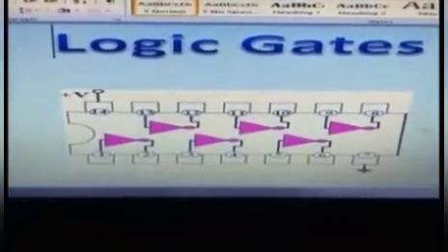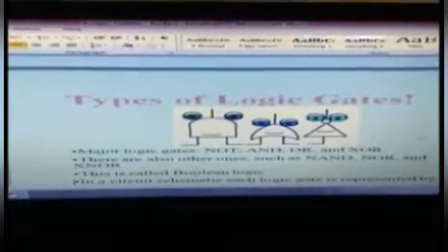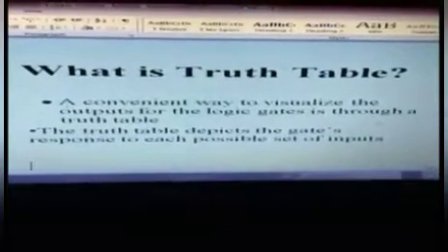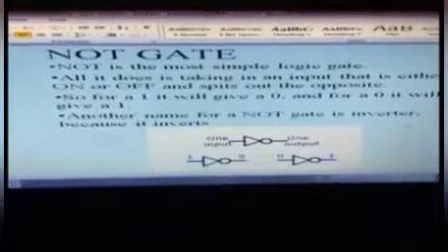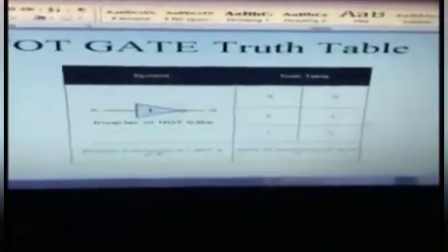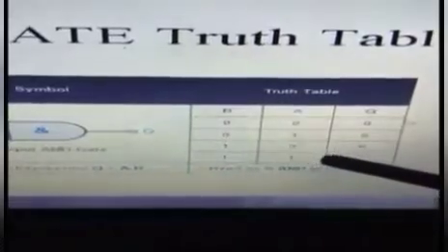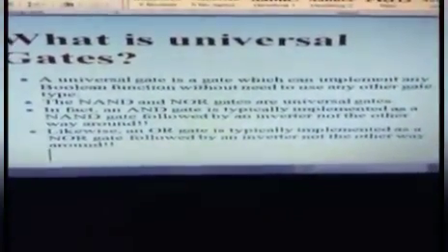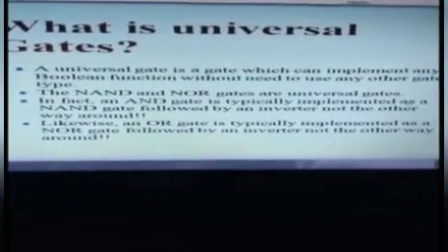Class 12 Computer (Logic Gates) part 1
Pue Ma'am